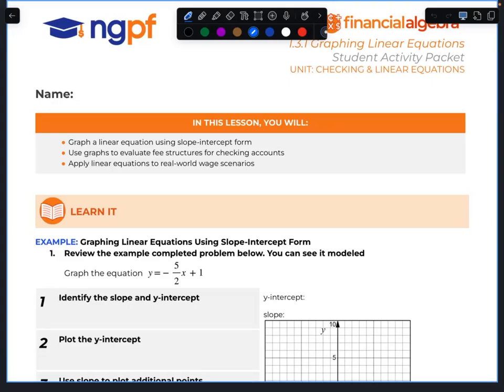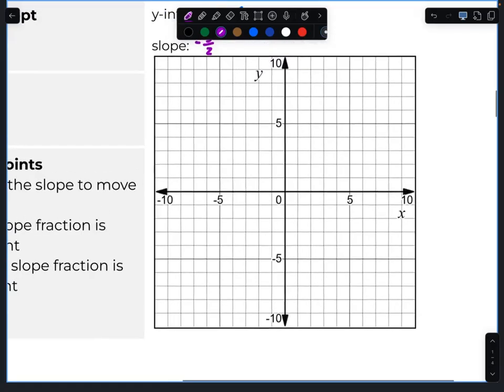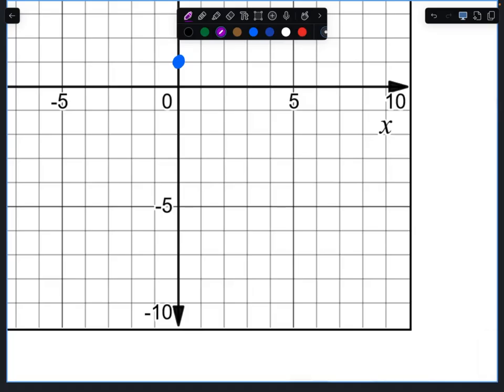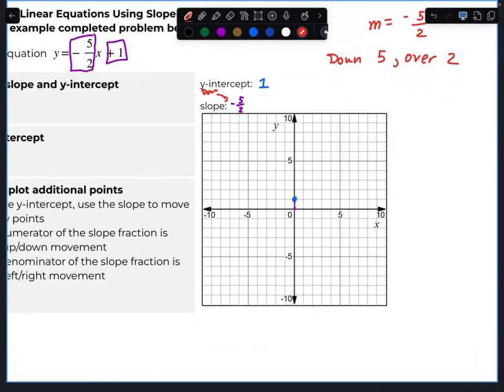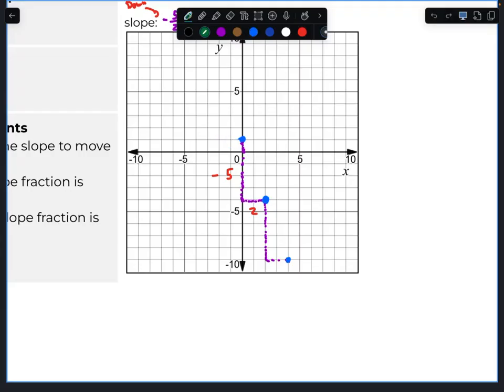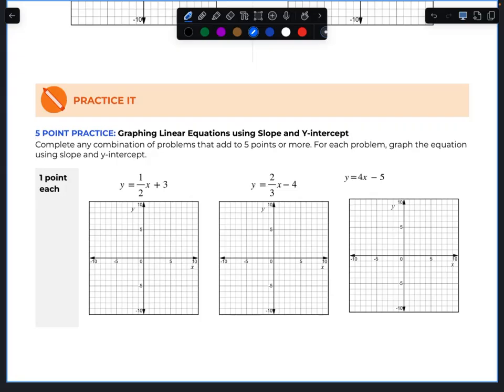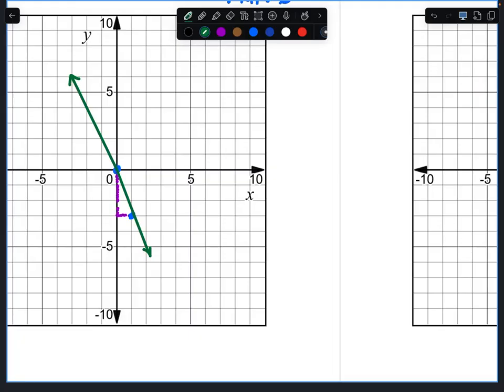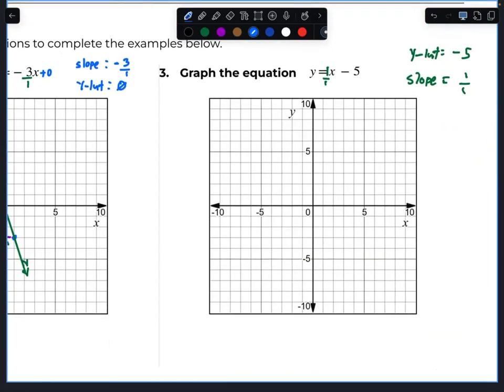AQR B Lecture 09-17-25 (Graphing Linear Equations)